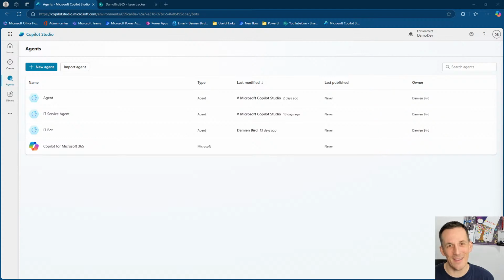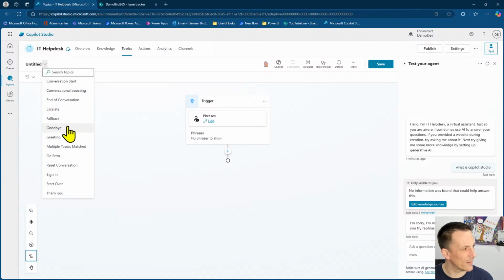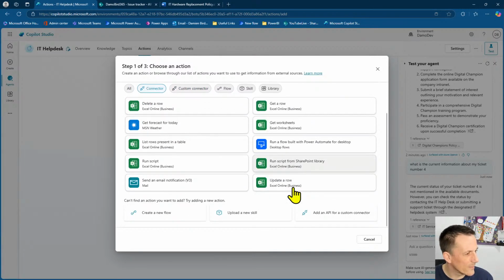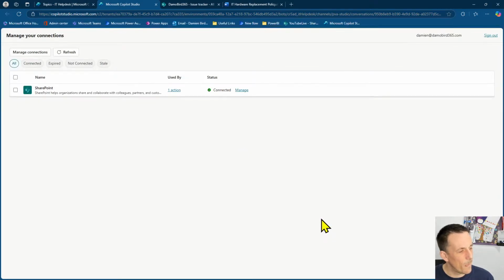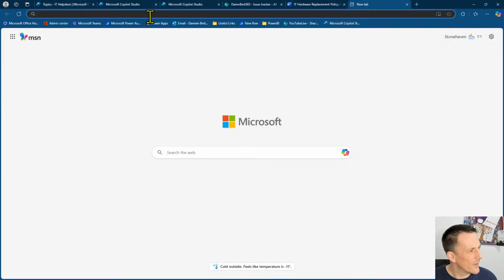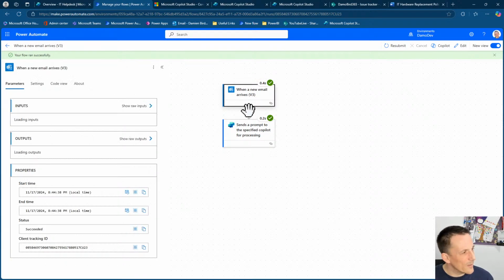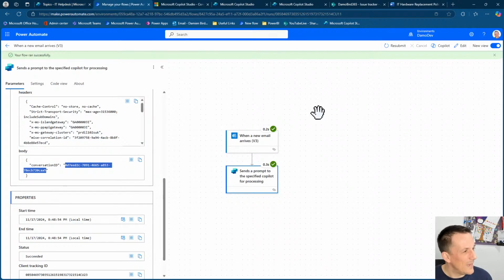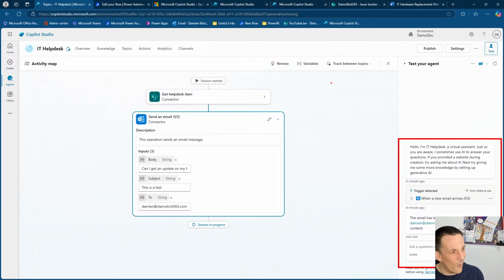Build an Autonomous IT Helpdesk Agent (Copilot)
Copilot Studio tutorial: build an IT helpdesk agent that answers policy questions, checks tickets, and replies to emails automatically.

In this live, end‑to‑end demo, I create a working IT Help Desk agent from scratch in Copilot Studio and progressively evolve it from a simple retrieval bot into a task-driven and finally autonomous agent powered by Power Automate triggers.

As a Microsoft Cloud Solution Architect and former Microsoft MVP, I focus on what actually happens under the hood — orchestration, generative actions, connectors, and how triggers turn chatbots into true AI agents.

You’ll see how retrieval, tasks, and autonomous capabilities fit together inside the Power Platform using SharePoint and Outlook as real data sources.

What You’ll Learn:
1️⃣ How to create a new IT Help Desk agent in Copilot Studio and configure instructions
2️⃣ The difference between retrieval, task, and autonomous agents (with practical examples)
3️⃣ How to ground your agent in SharePoint document libraries for generative answers
4️⃣ How to add a SharePoint “Get Item” action to retrieve ticket details by ID
5️⃣ How Generative AI mode changes topic orchestration and dynamically selects actions
6️⃣ How to handle multiple intents in a single query (knowledge + ticket lookup)
7️⃣ How to trigger an autonomous agent from a Power Automate flow when a new email arrives

⏱ Timestamps:
0:00 Introduction and Live Demo Overview
1:12 Creating the IT Help Desk Agent
2:02 Types of Agents Explained
5:01 Topics and Orchestration Basics
8:07 Adding SharePoint Knowledge Source
10:52 Introducing Actions and Tasks
12:18 Configuring SharePoint Get Item Action
15:29 Enabling Generative AI Mode
20:04 Handling Multiple Intents in One Query
22:10 Adding and Testing Email Action
26:13 Setting Up Autonomous Triggers with Power Automate
42:27 Autonomous Agent Results and Wrap-Up

👋 About Damien Bird
Microsoft Cloud Solution Architect | Former MVP & Forum Super User
Helping you automate, build, and innovate with Power Platform & AI